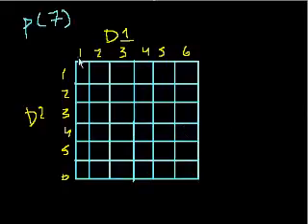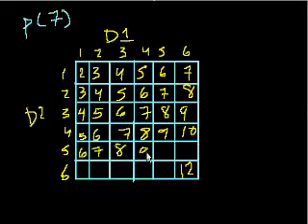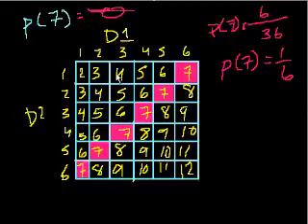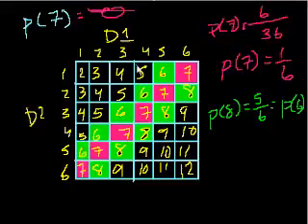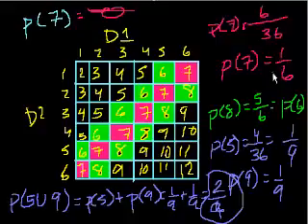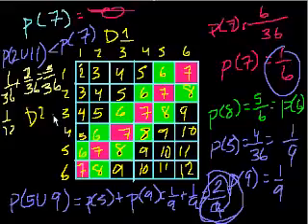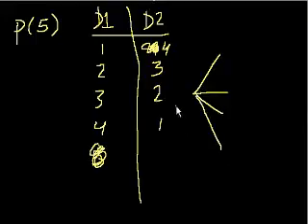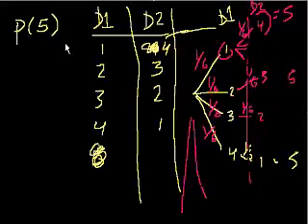15 Probability part 5